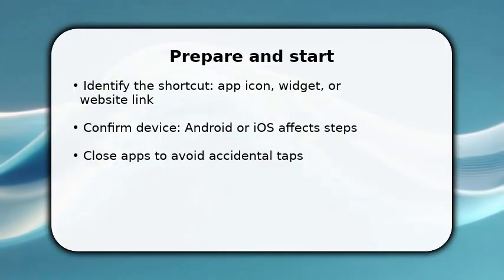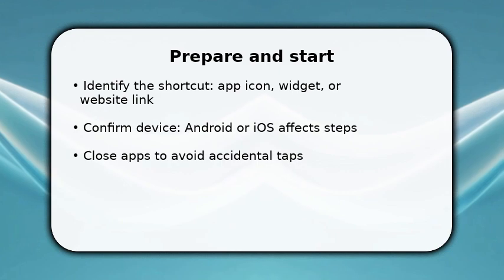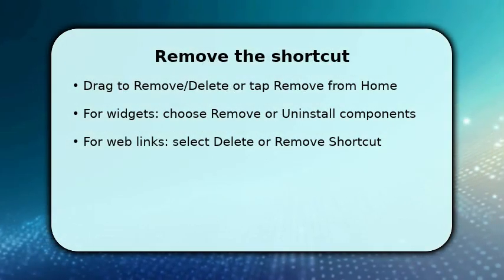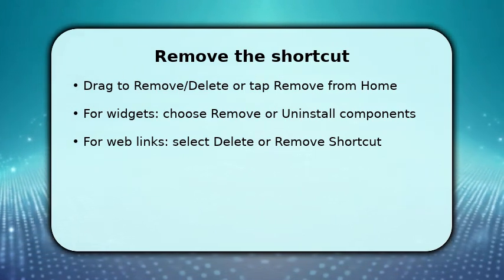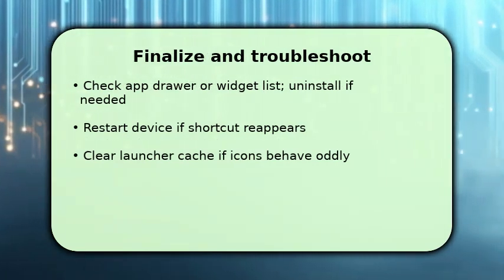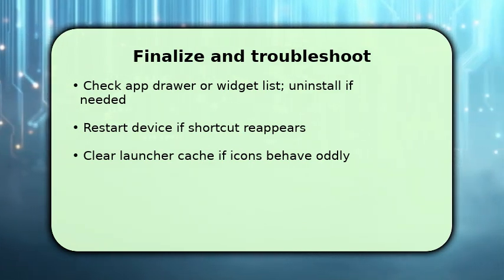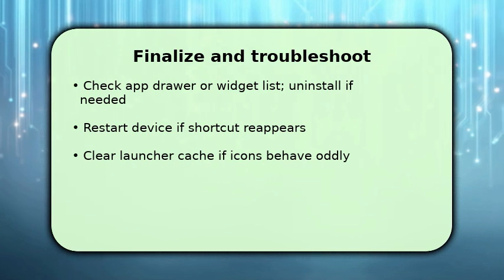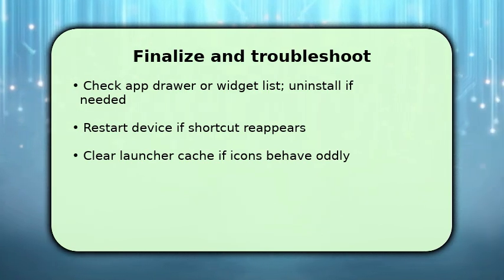How to Delete Home Screen Shortcuts - Step by Step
Learn the easy steps to remove home screen shortcuts on your device. This video guides you through each phase, from locating the icon backed up in folders or widgets down to tapping and holding it until options appear.

delete home screen shortcut, remove app icons, home screen cleanup, how to delete apps on iPhone/Android, manage device space, shortcut removal guide, deleting widgets, clear desktop clutter, streamline your phone' extraneous items